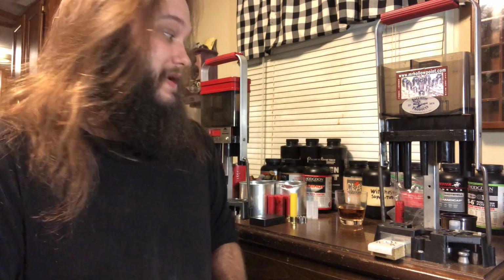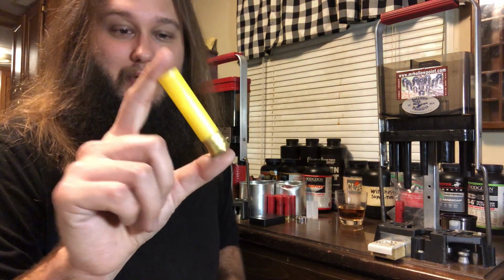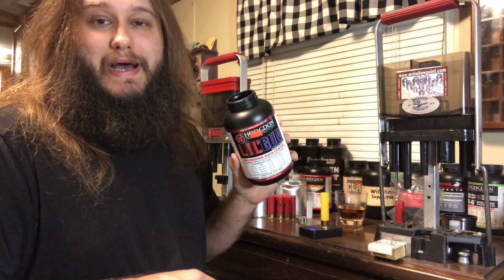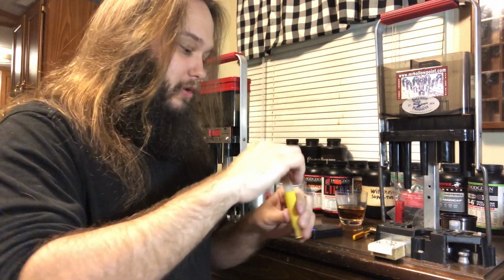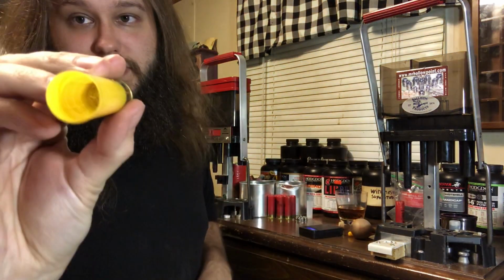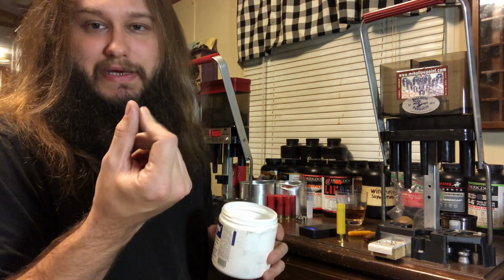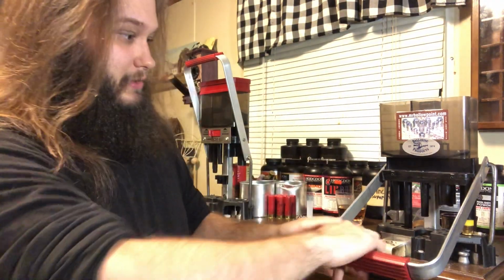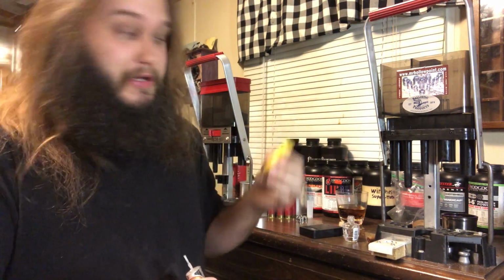20 Gauge 3” 1.5 Ounce Turkey Hunting Load